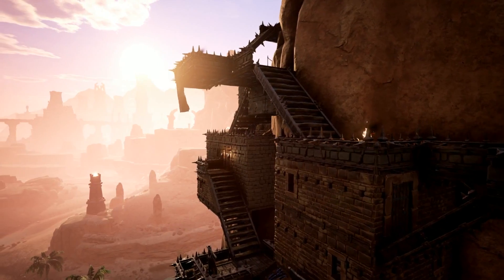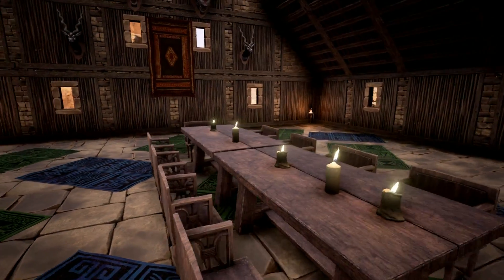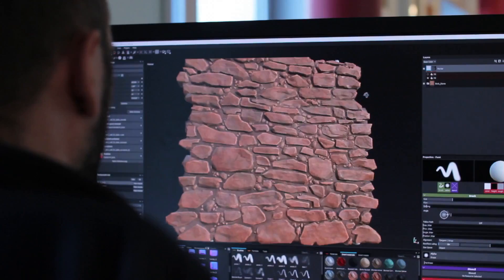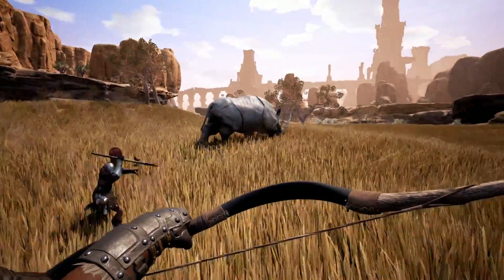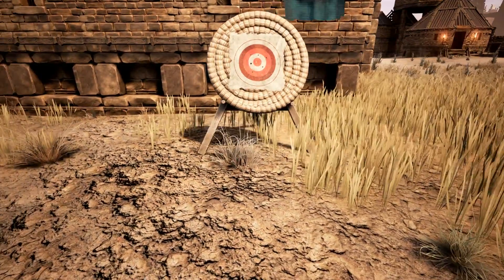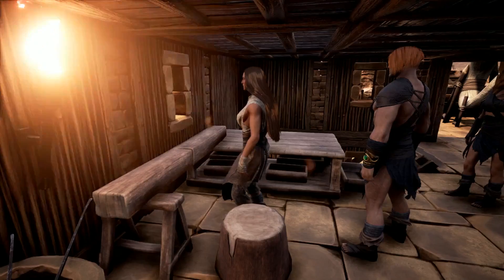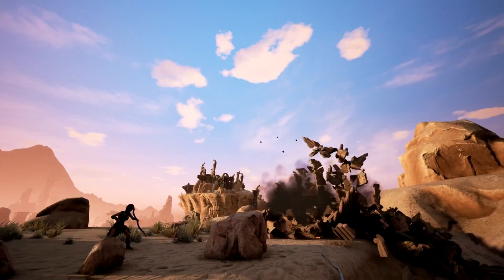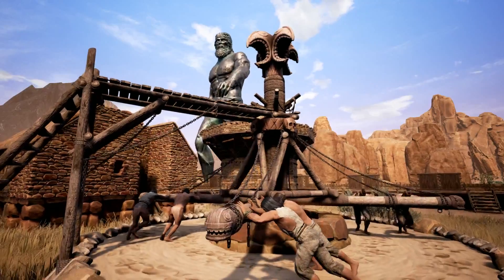CONAN EXILES Gameplay Trailer - NEW Open World Survival Game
Genre: Open-World Survival
Platforms: PC & Mac
Release Date: 2017